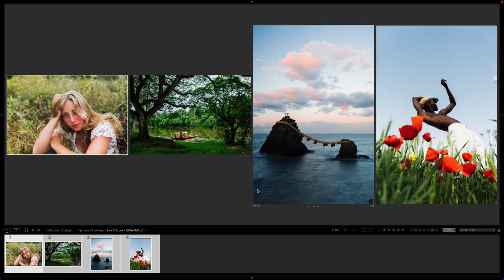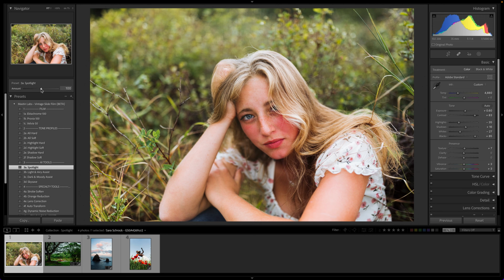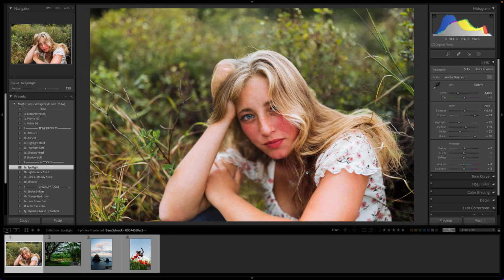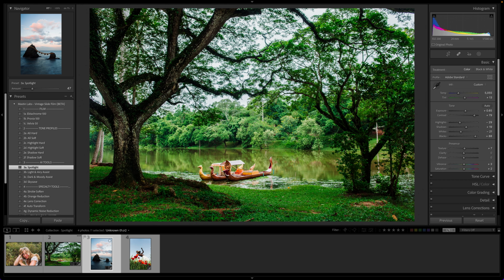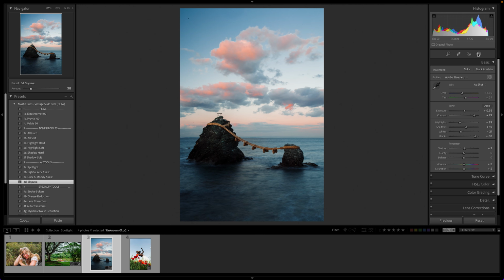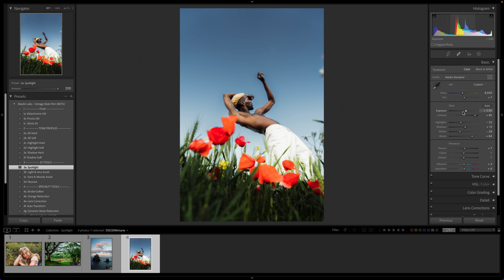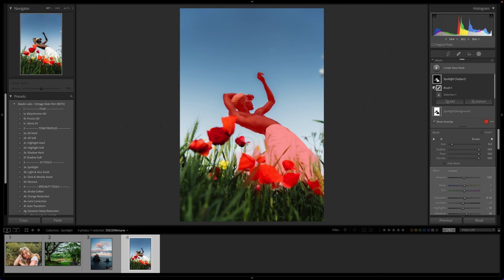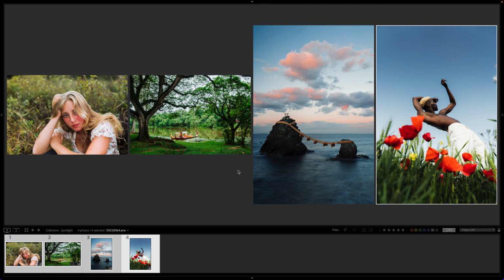Mastin Labs Lightroom AI Tool Spotlight: Relight Your Photos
Take the leap into learning more about the wildly powerful Mastin Labs AI Tool for Lightroom: Spotlight! This tool is currently only available in our Vintage Slide Film pack, and will be coming to our other packs soon.

Spotlight is a tool built to enhance the focus of your photos in a natural way. Learn the best way to edit with this new powerhouse of a tool.

0:00 What the Spotlight tool is for
0:53 How to use the Spotlight tool on an outdoor portrait photo
3:37 Using the Spotlight tool in Lightroom to make your photo pop
4:54 The right situation to maximize using the Spotlight tool
6:31 How to relight your photos using this tool
9:50 The difference ai editing tools can make in your workflow

Want to learn more about the vintage slide film look? Read this